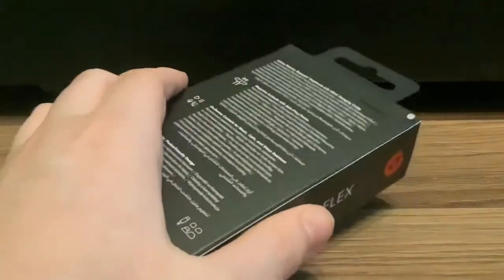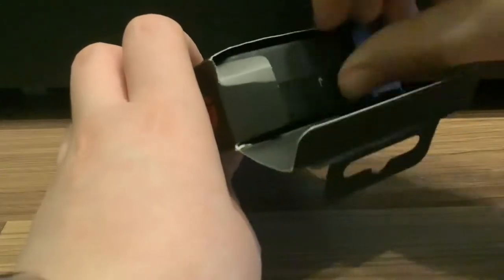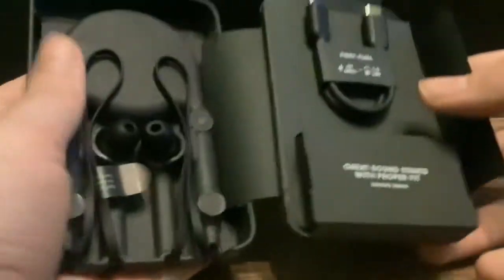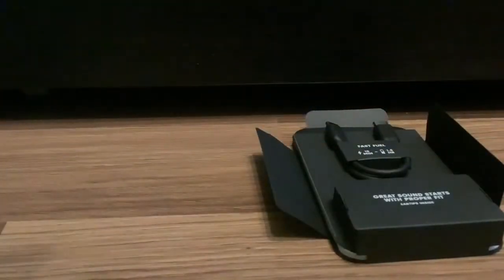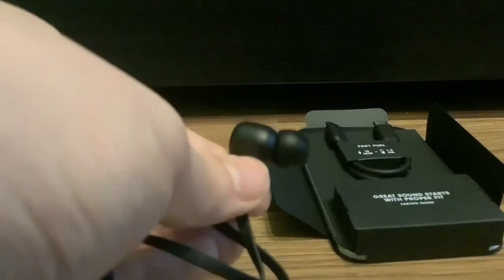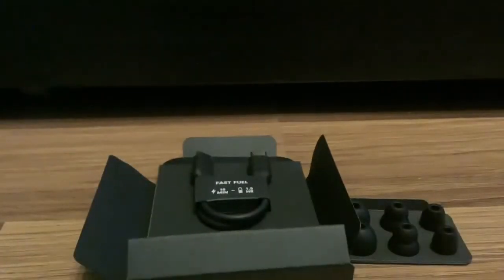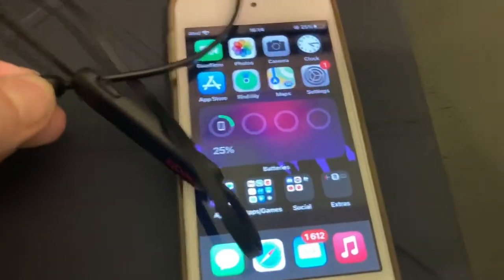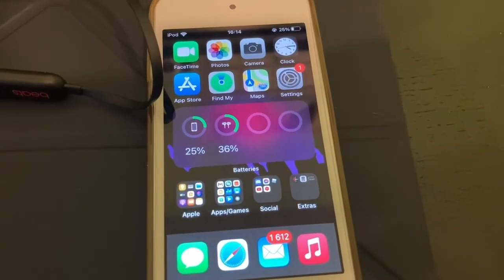Beats Flex - Unboxing and Setup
Epic unboxing of epic earbuds.